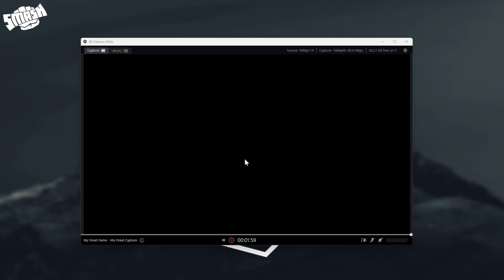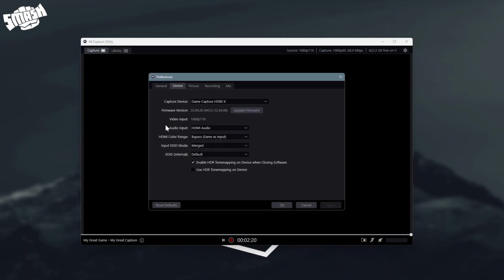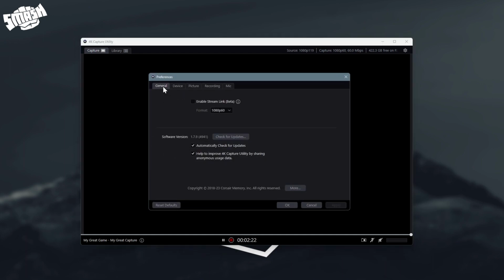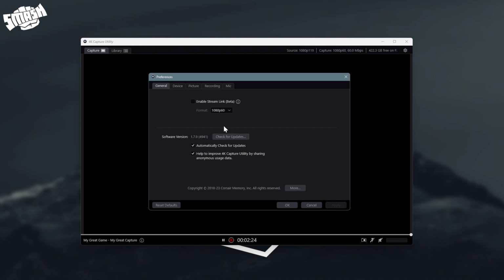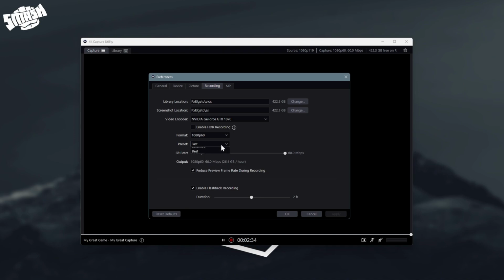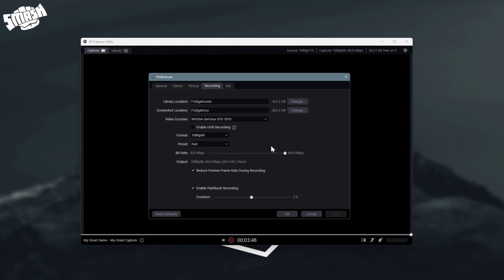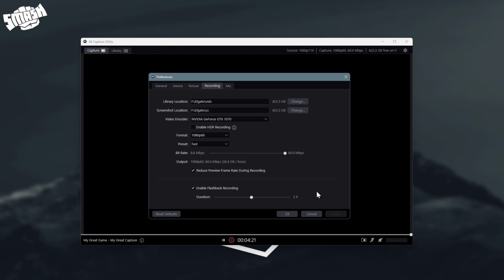Optimize Elgato HD60x Recordings: Glitch & Skippiness Solutions